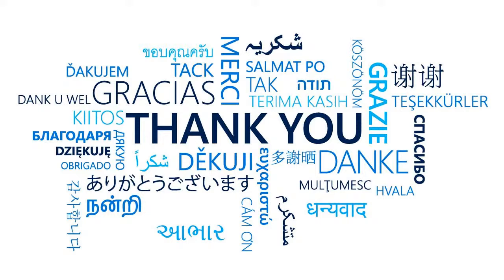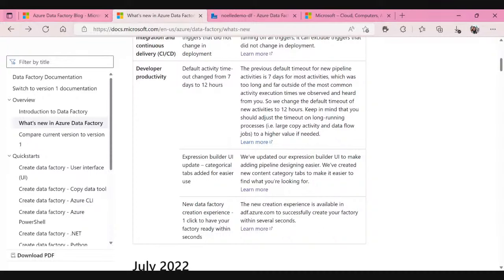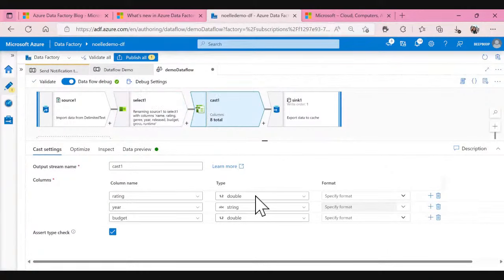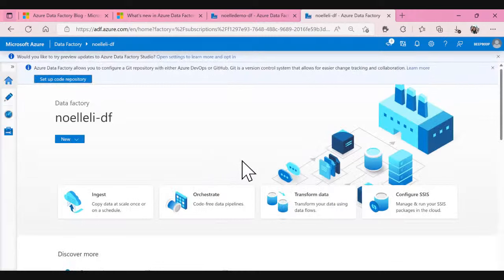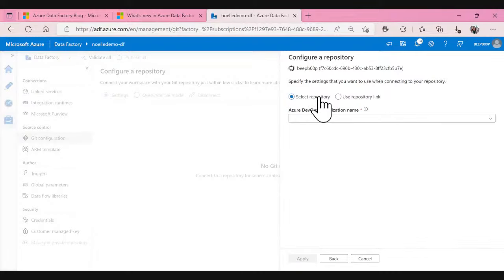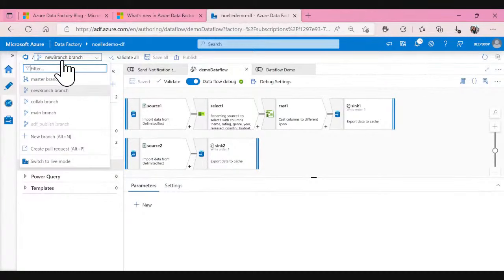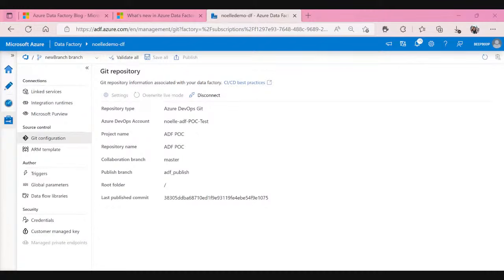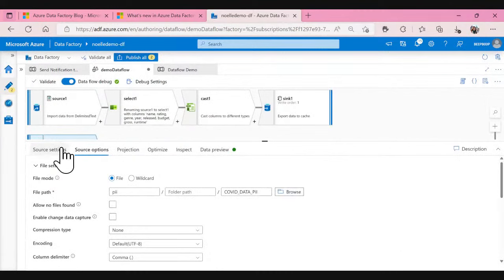Azure Data Factory August 2022 Updates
Join the ADF product team as we discuss the latest updates to the AzureDataFactory service from August 2022! We'll also touch on some upcoming features and answer your questions live.

In this livestream, we demo:
• New UI for inline datasets - categories added to easily find data sources (6:15)
• Cast Transformation (7:12)
• New data factory creation experience  (10:30)
• CI/CD: How to get started & configure a repository (13:56)

Resources:
☆ ADF August 2022 Monthly Blog:
☆ New UI for inline datasets - categories added to easily find data sources:
☆ CI/CD: How to get started & configure a repository (13:56)